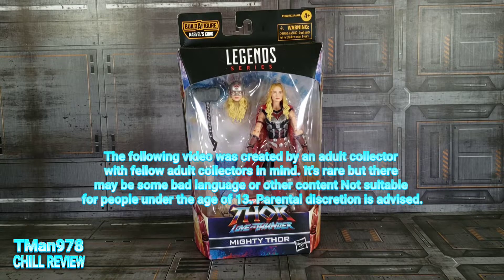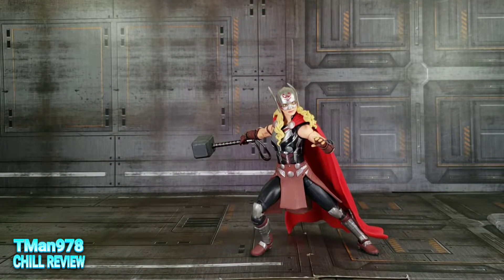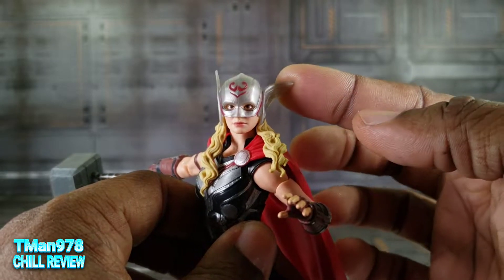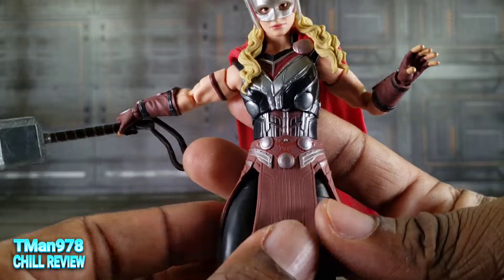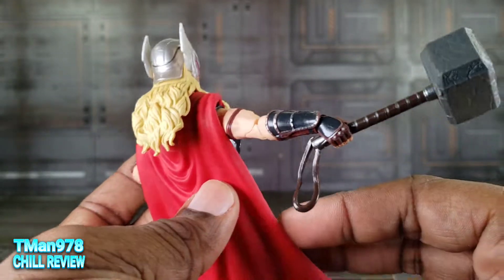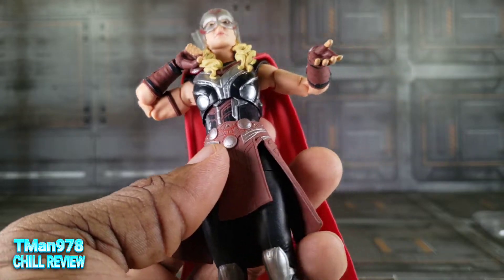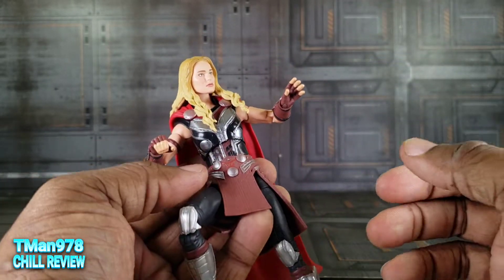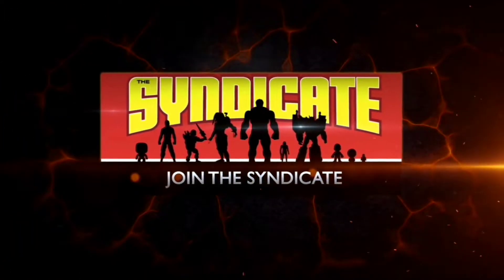Marvel Legends Mighty Thor Thor Love and Thunder CHILL REVIEW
Check out the new Jane Foster Mighty Thor action figure based on Natalie Portman's portrayal of the character in the Marvel Studios movie Thor Love and Thunder. Part of the Korg build a figure wave.